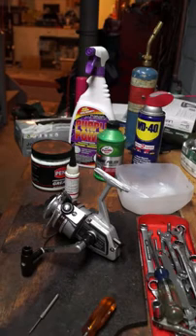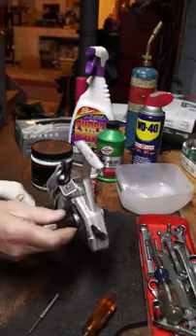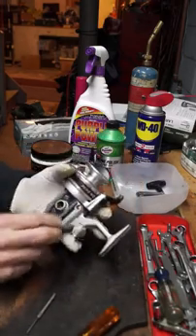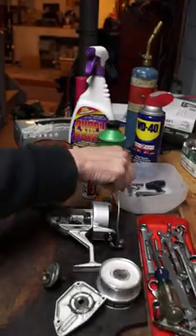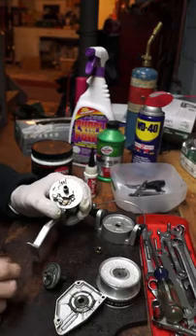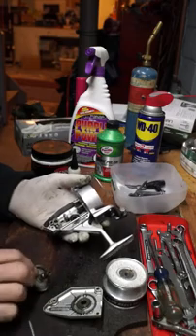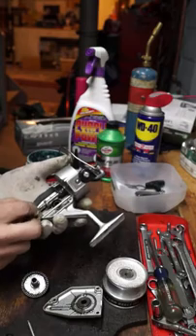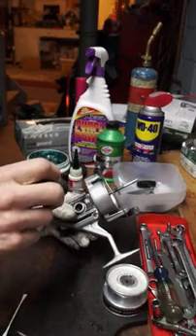Penn Silver Series 104C basic maintenance and rebuild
Fishing reel repair how to using a Penn 104C spinning reel to demonstrate the steps to basic maintenance.  Includes disassembly, lube,drag washers and restore procedures
I have been repairing fishing reels for over 20 years.  I am now sharing my experience.  Questions?  I amber all comments.